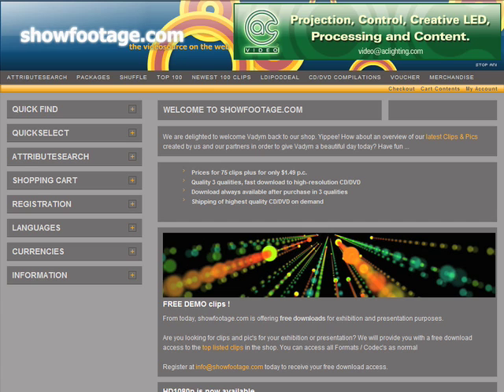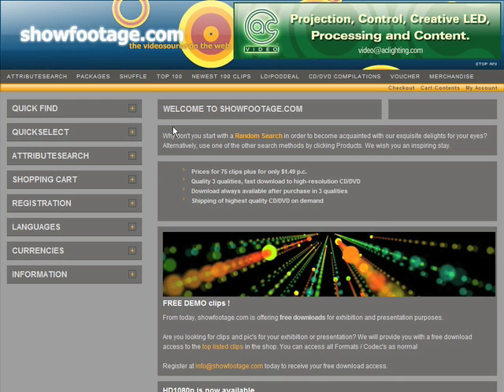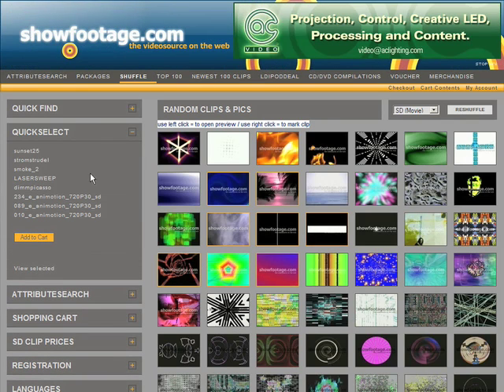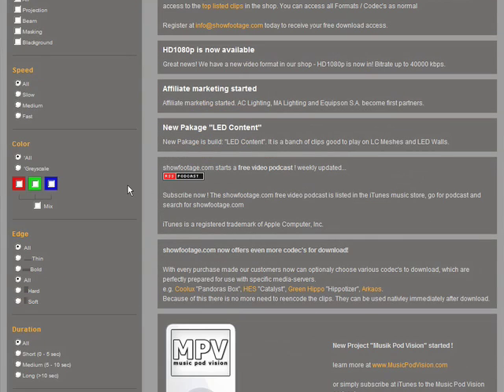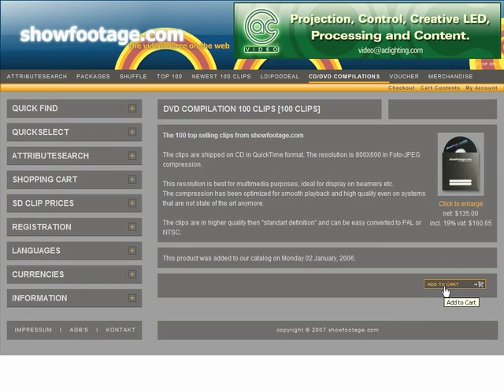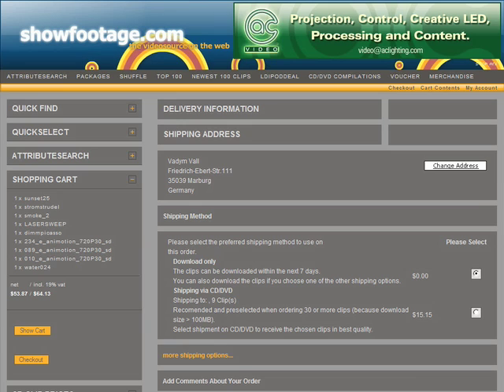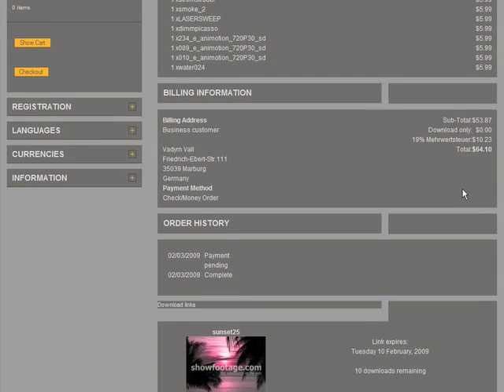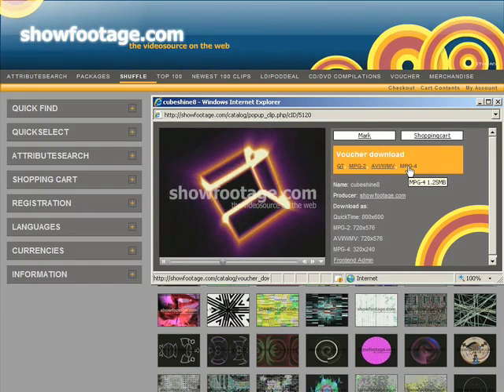showfootage.com tutorial EN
showfootage.com tutorial how to use the footage store